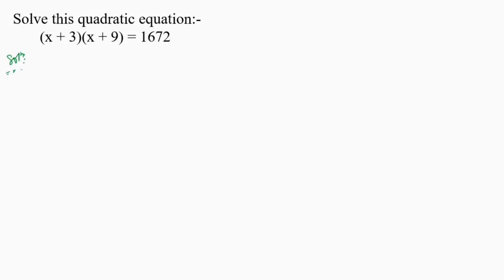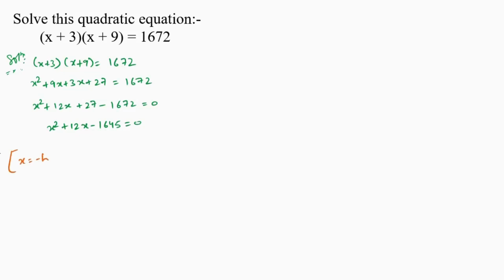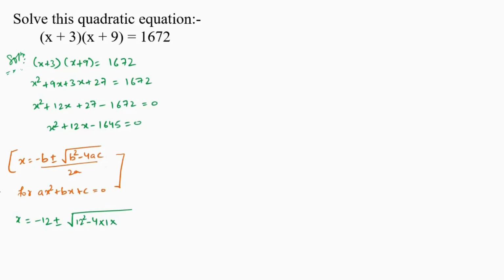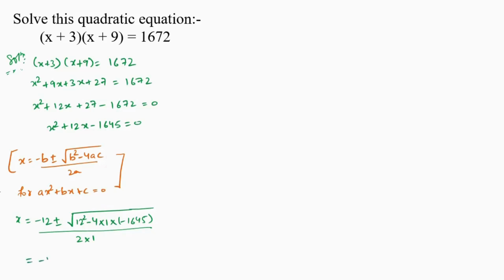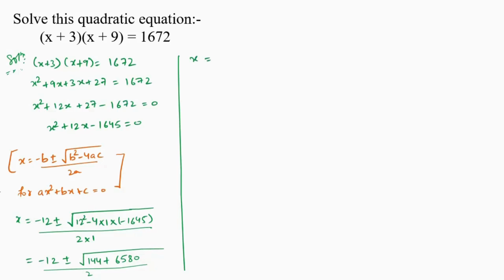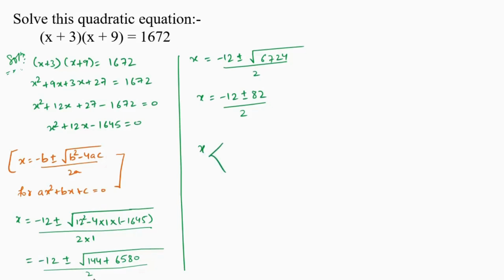Let's solve this interesting algebra problem